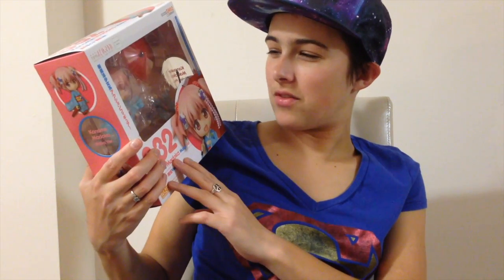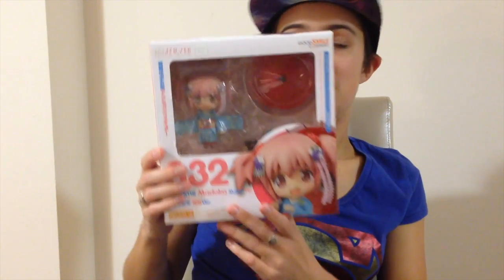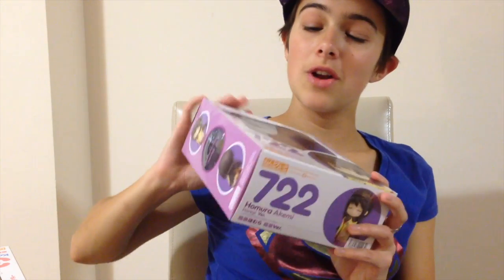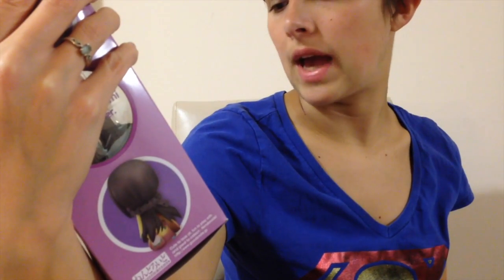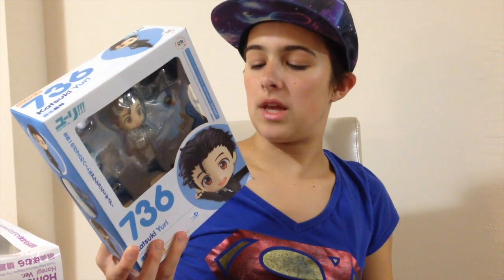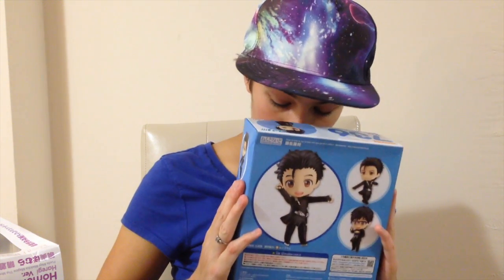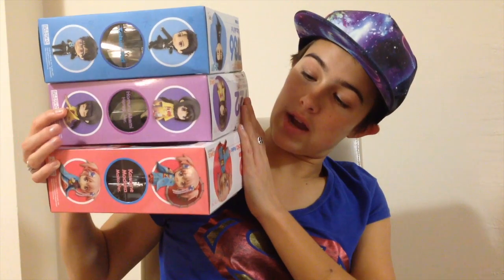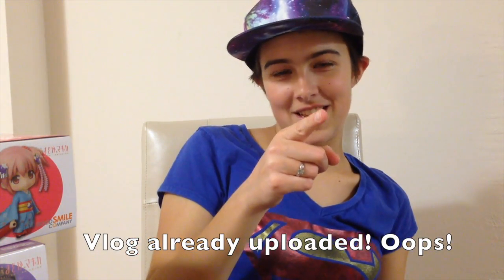July Nendo Haul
Only got 3 figures for July--but they were all TOTALLY worth the wait, I love all of them and am so excited to use them!